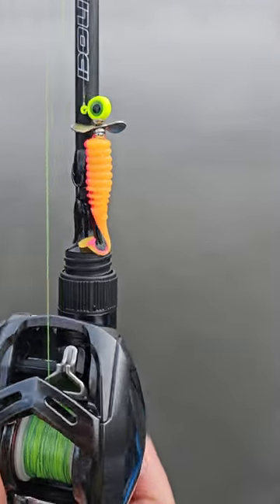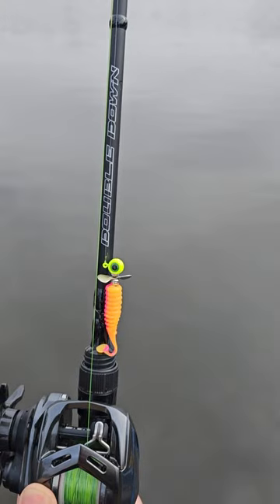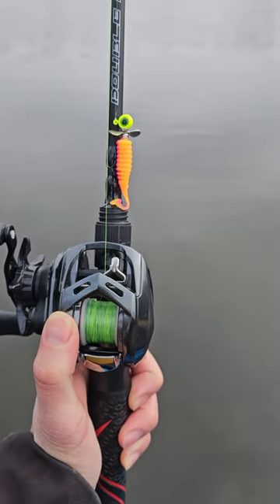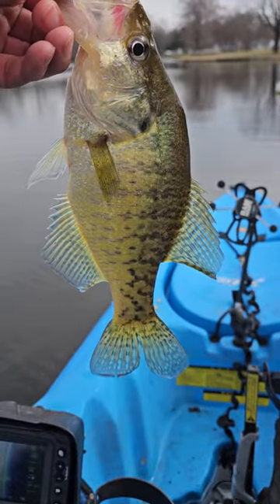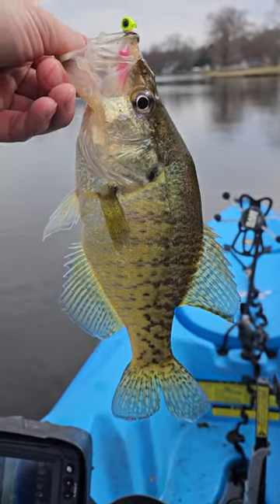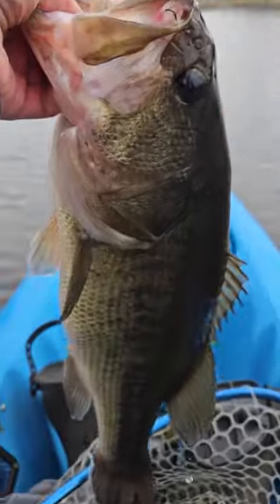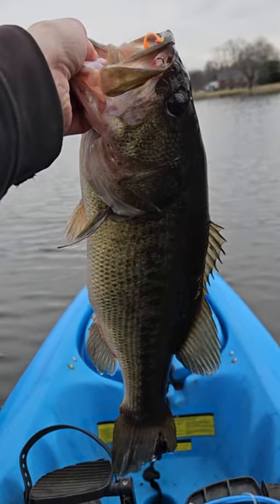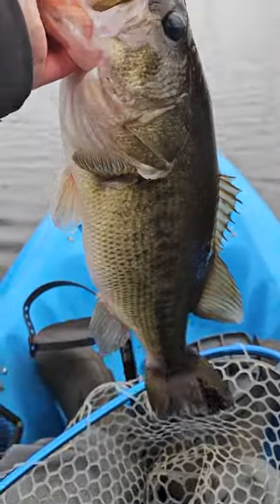Jenko Fishing Big T Whirly Bird Jig Heads and T Tickle Fry catches Crappies and Bass